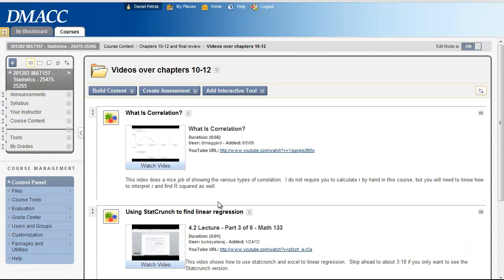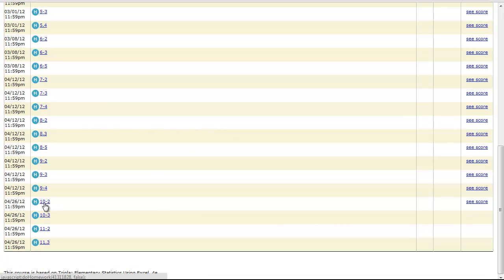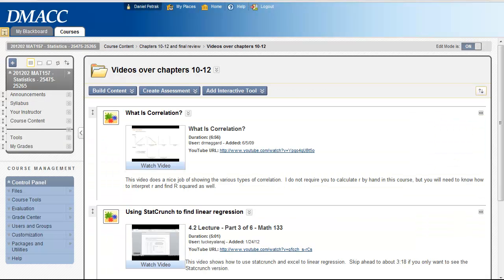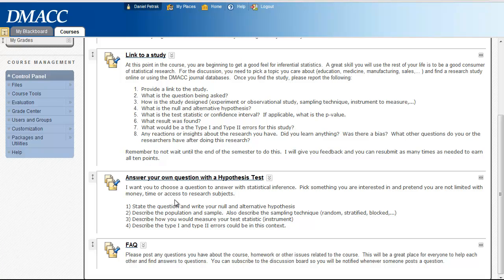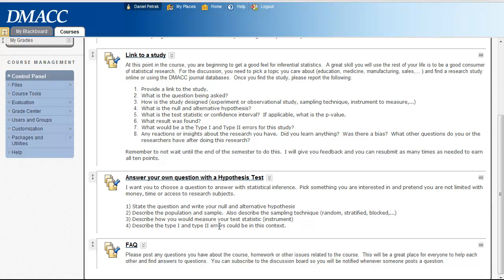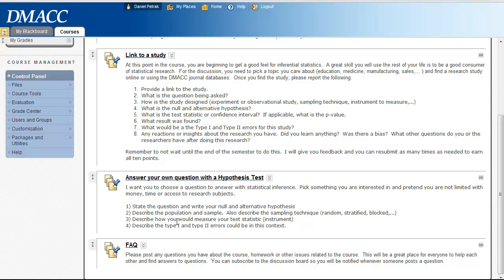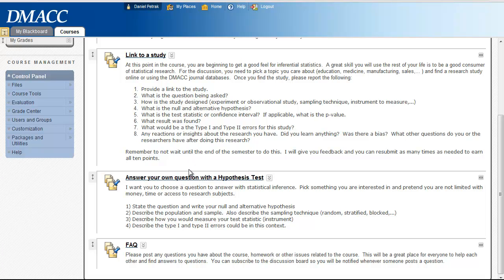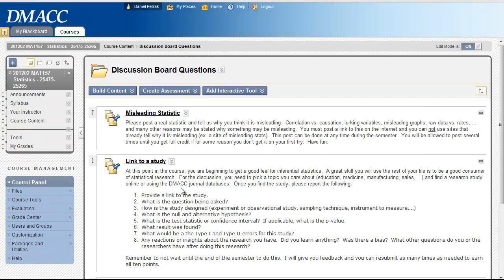Week13 Stats spring 2012